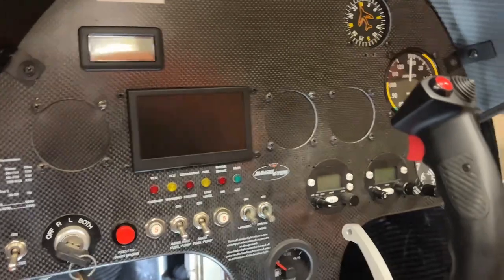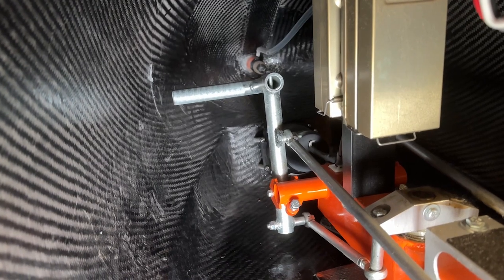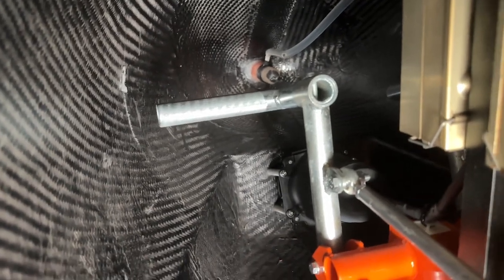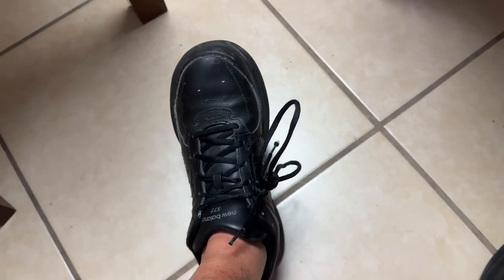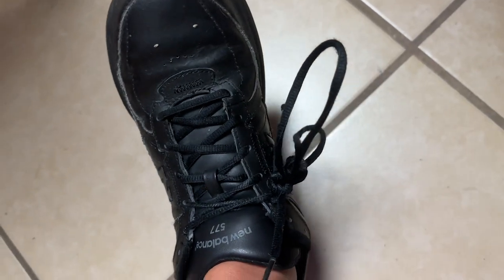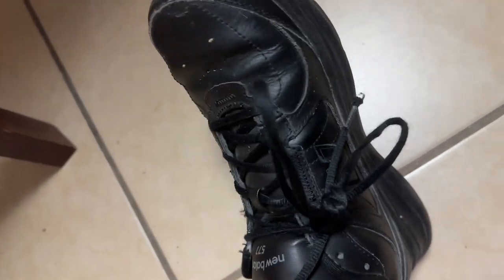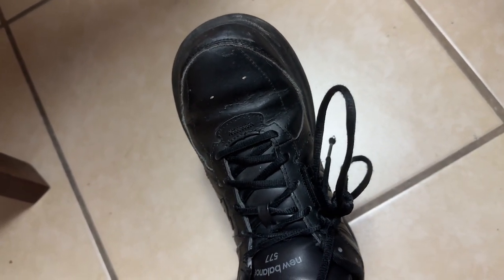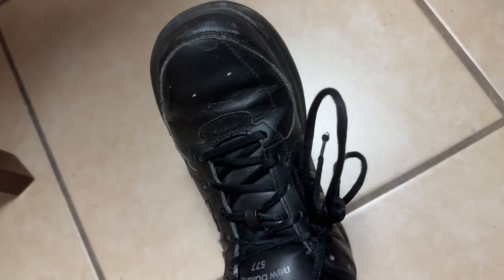A strange case of Pedal problems in a Gyroplane- Don't let this happen to you!!!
We look at a case of inadvertent Rudder pedal problems from an expected cause in a Gyroplane.